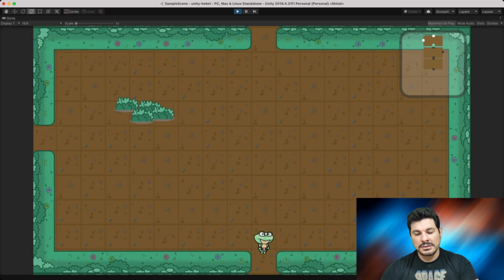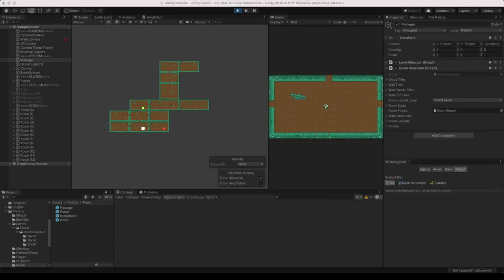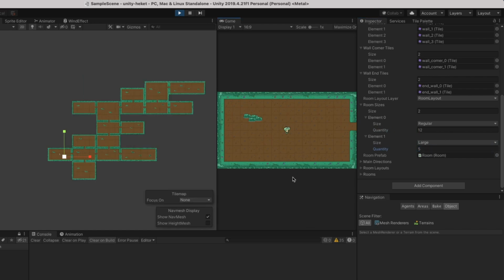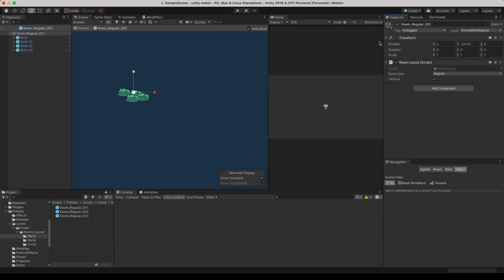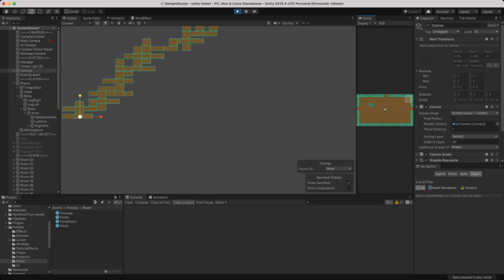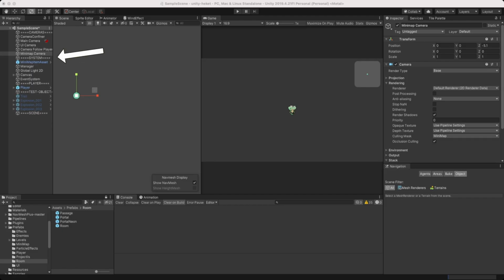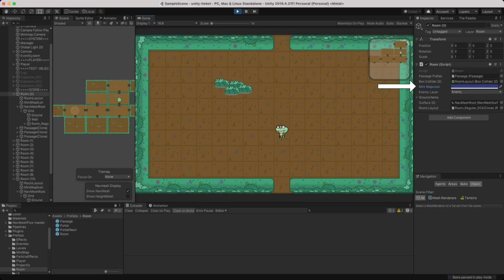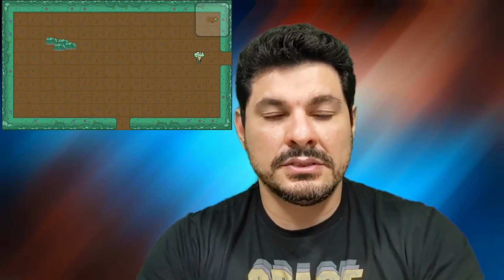Indie Game Devlog #2: Room generation and mini-map system | Unity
Devlog #2

In this devlog, I added  the procedural room generation system - supporting different sizes of rooms and different layouts. And I also added mini-map system where the player can see the rooms, passages and himself.

Timestamps:
0:00 Introduction
0:36 Room generation
2:25 Mini-map
4:05 Final considerations